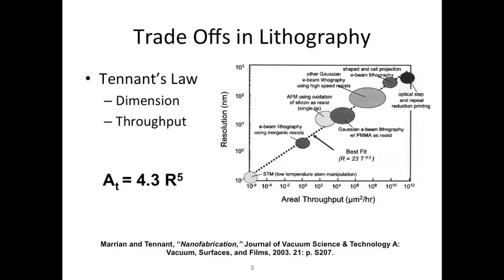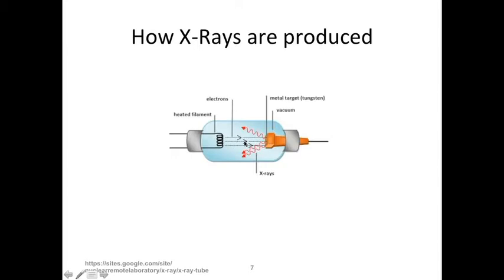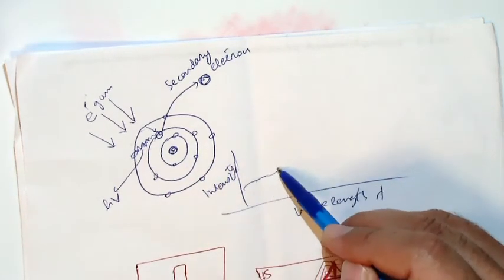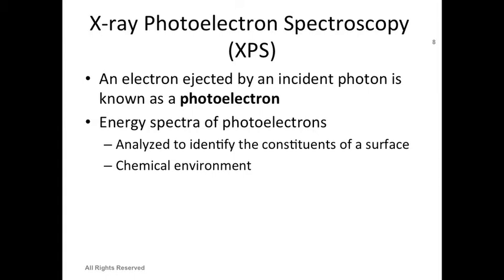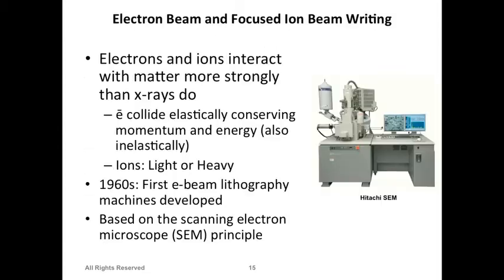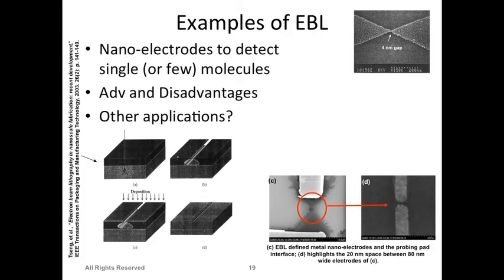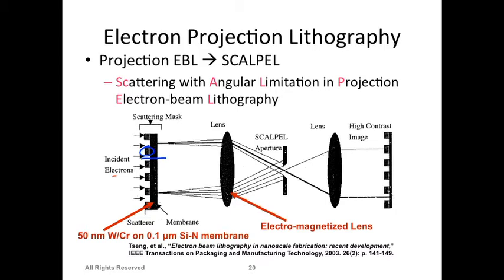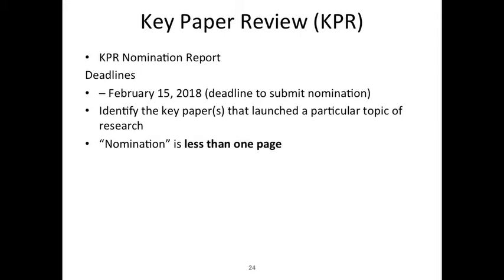Nanobiotechnology Lecture 8